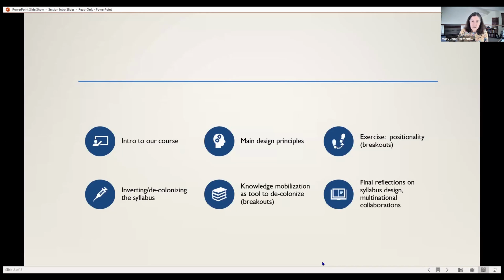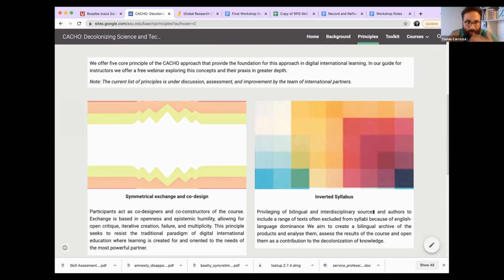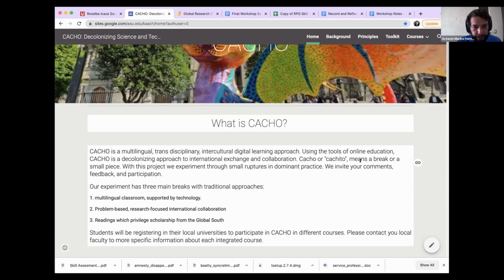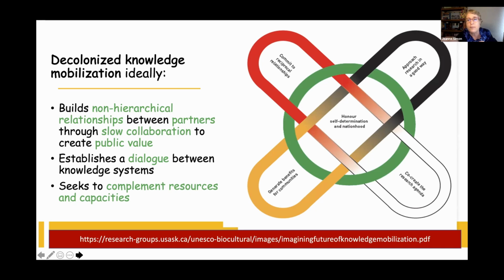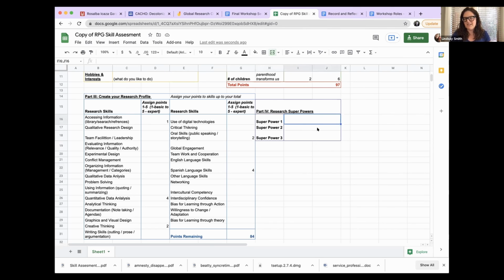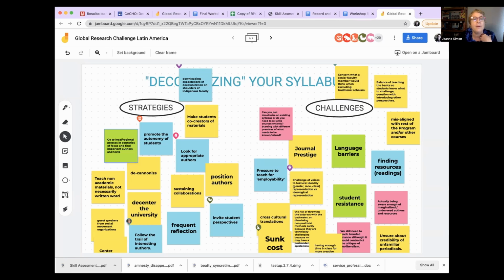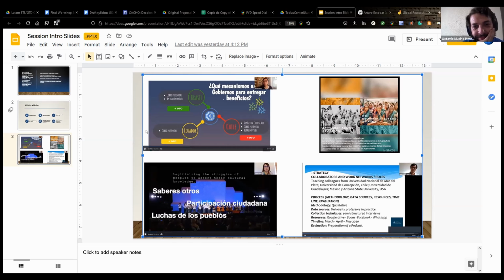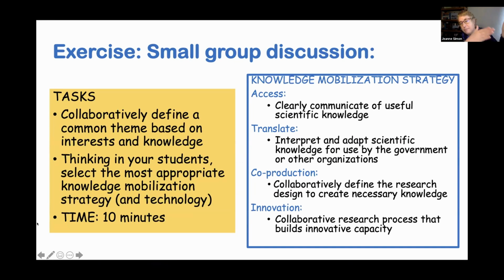Presentation 5, Day 2: Global Research Challenge in Latin America — Decolonizing Development Studies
"An Online Multinational Course: Global Research Challenge in Latin America — Decolonizing Development Studies through Collaborative and Reflexive Activities." Presented at the Innovative Practices and Pedagogies for Teaching Undergraduate International Development Studies Workshop on June 8th, 2021 by Mary Jane C. Parmentier, Arizona State University; Jeanne Simon, Universidad de Concepcion; Tomas Javier Carroza, Universidad Mar del Plata; Lindsay Smith, Arizona State University; Octavio Mucino Hernandez,Arizona State University; and Martin Perez Comisso, Arizona State University.